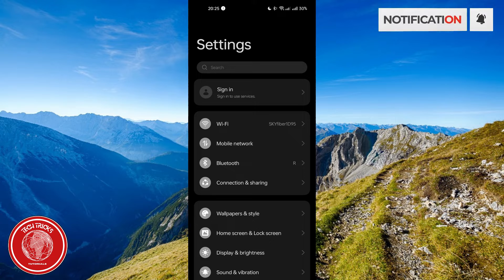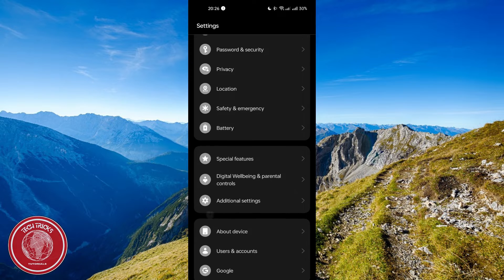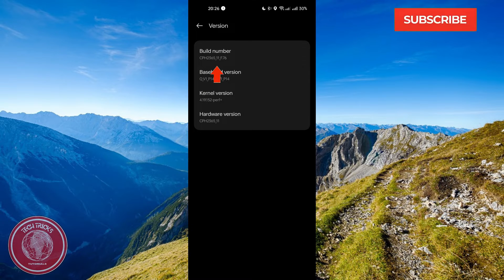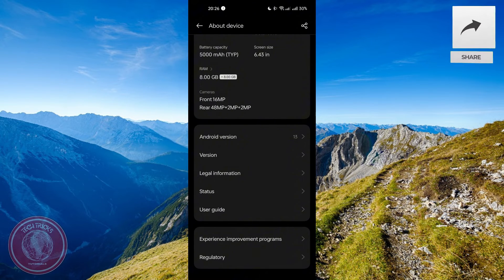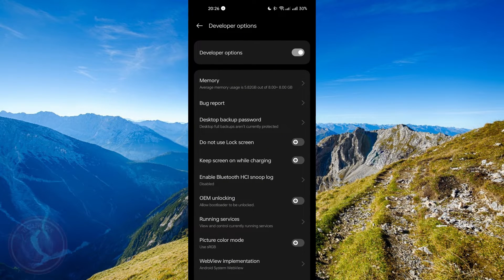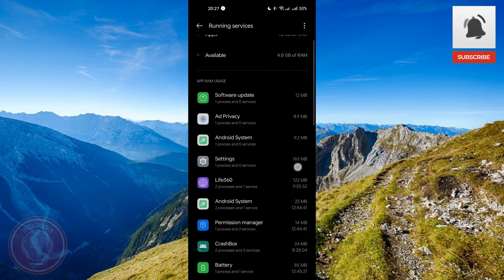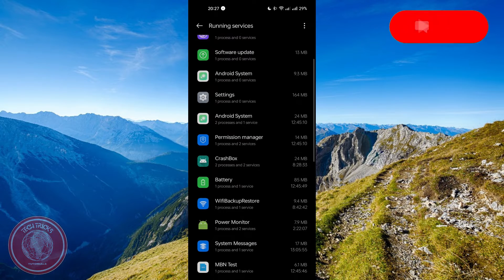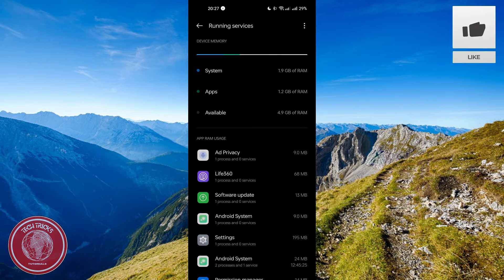How to Clear Ram Memory in Android Phone (Easy Method)